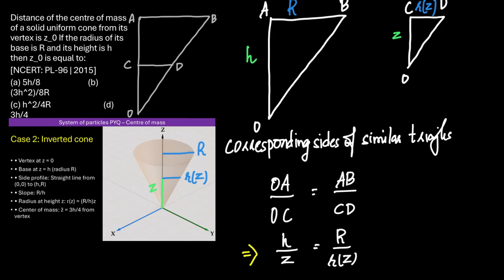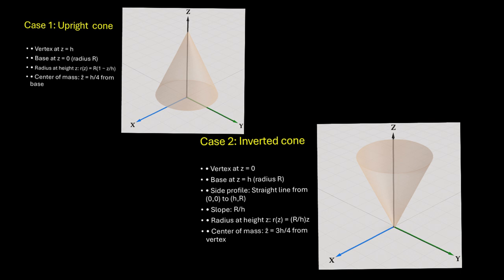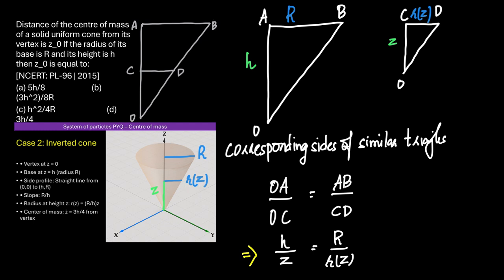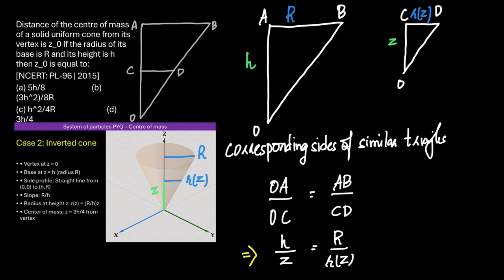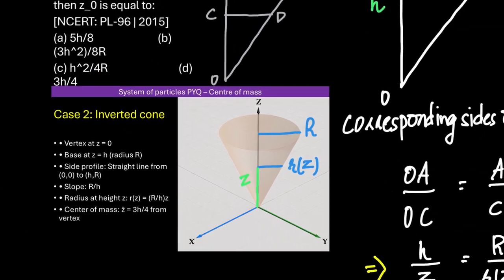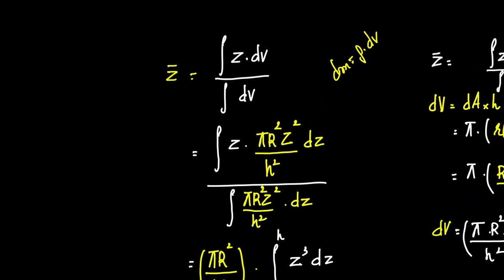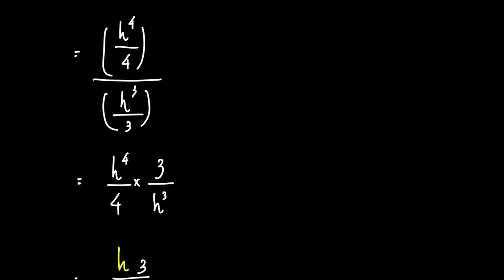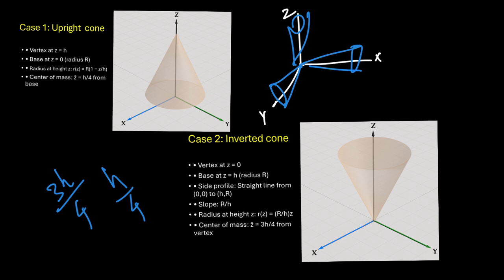Distance of the centre of mass of a solid uniform cone from its vertex is z_0 If the radius of its b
Distance of the centre of mass of a solid uniform cone from its vertex is z_0 If the radius of its base is R and its height is h then z_0 is equal to:
[2015]
(a) 5h/8    (b) (3h^2)/8R